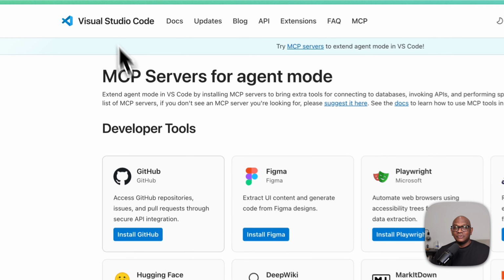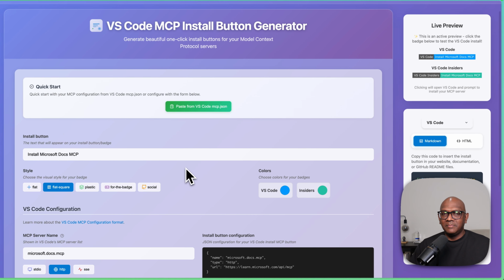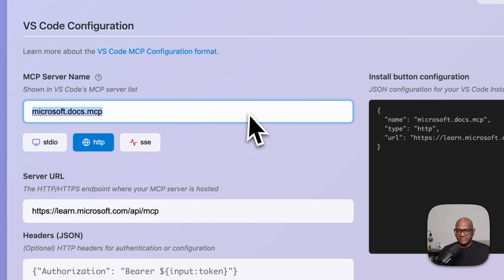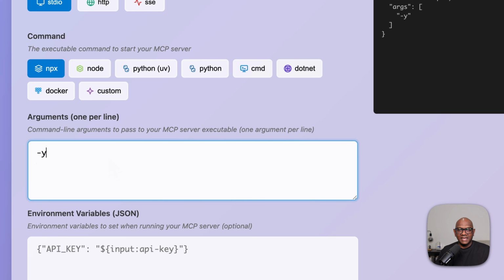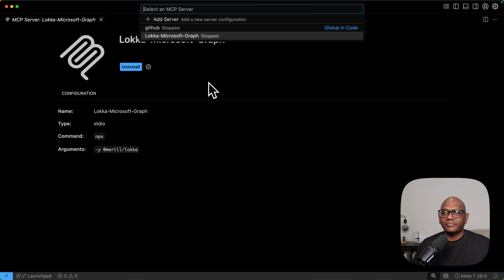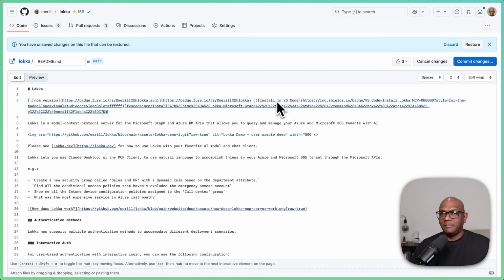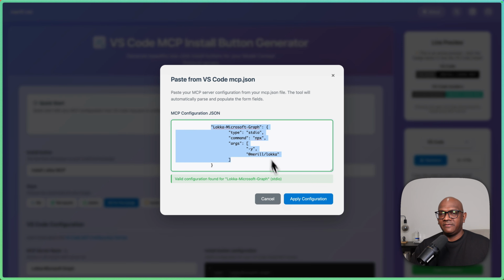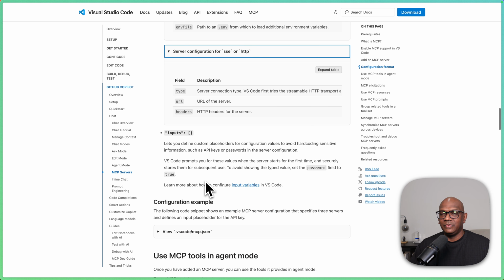How To Make MCP VS Code Install Buttons In Seconds!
Power charge your users AI adoption of your MCP servers.

Easily create one-click install buttons for VS Code MCP servers with this tool!

Instead of manually creating and encoding a JSON file, use to simplify the process.

This makes it easy to share your server configurations and your users are going to ❤️ it!

If you are a model context protocol developer this is one of the best ways to get your MCP easily installable by your users. Update your docs and GitHub pages with this install button to get started.